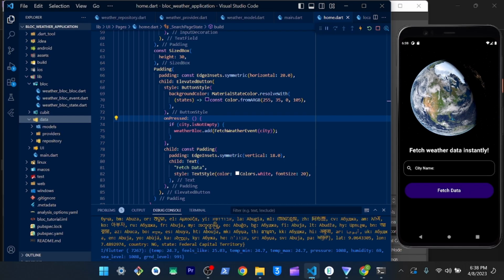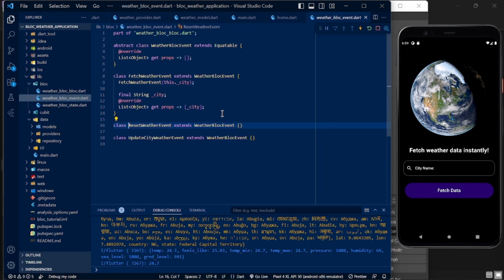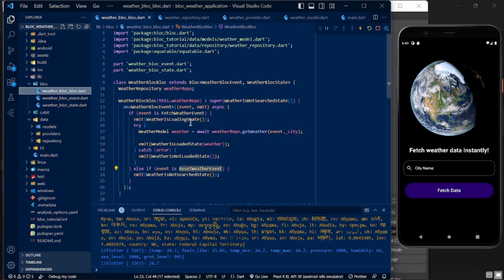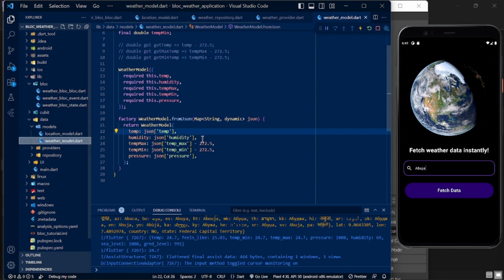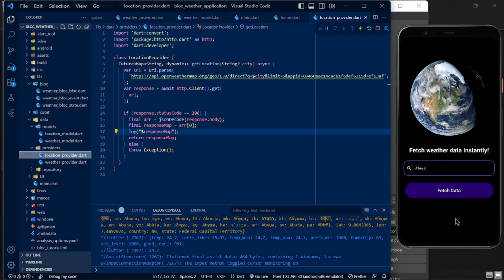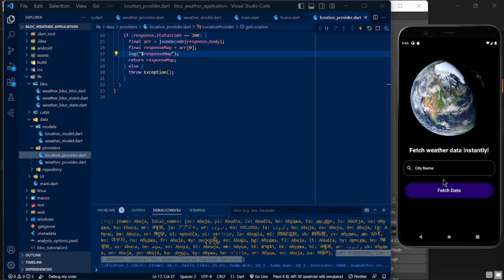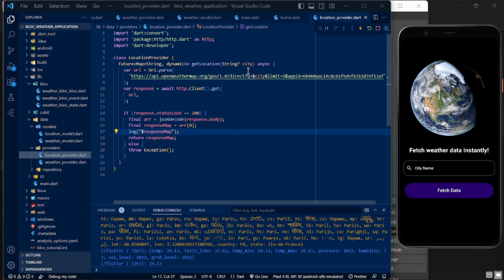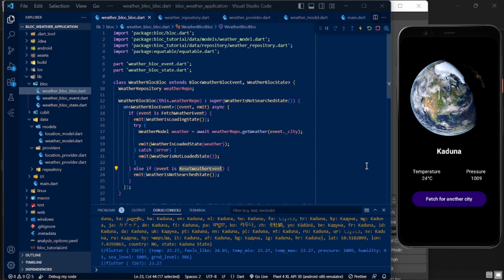Learning the Bloc pattern.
This is the first flutter application I have built in flutter